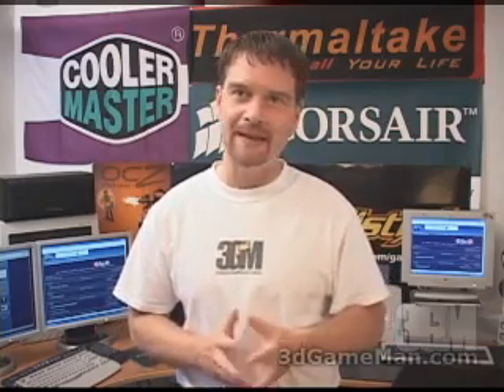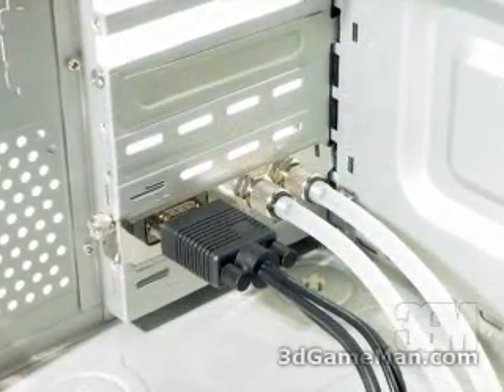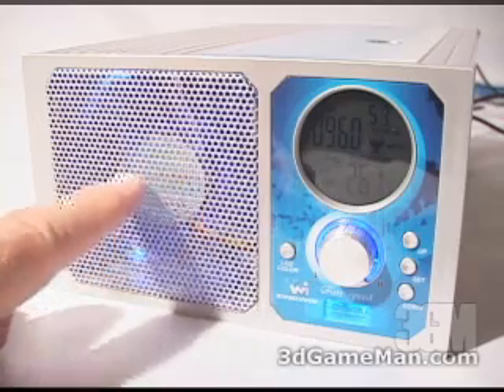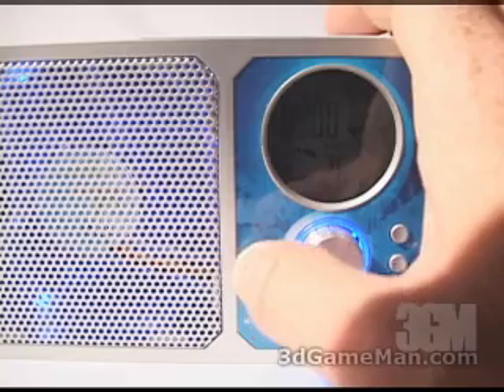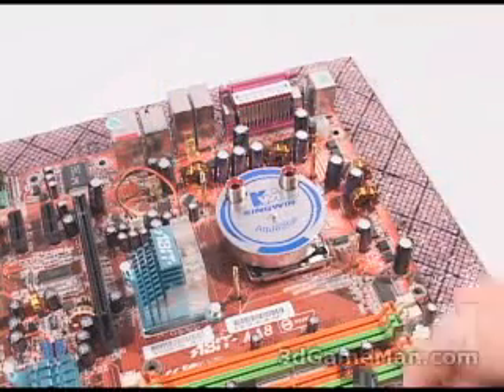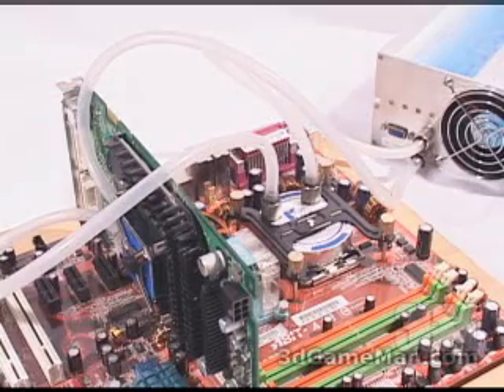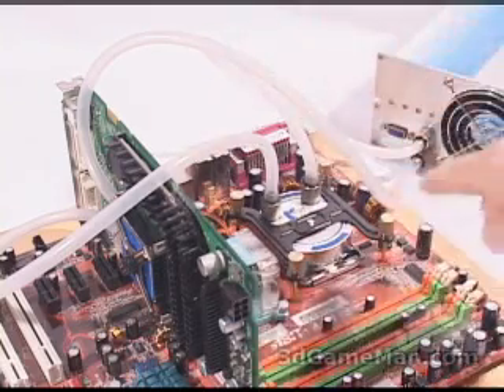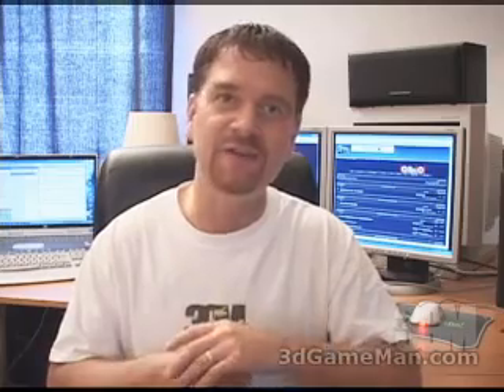#583 - Kingwin AquaStar AS-3000 Liquid Cooling System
Kingwin AquaStar AS-3000 Liquid Cooling System